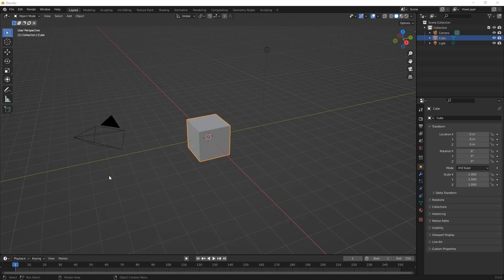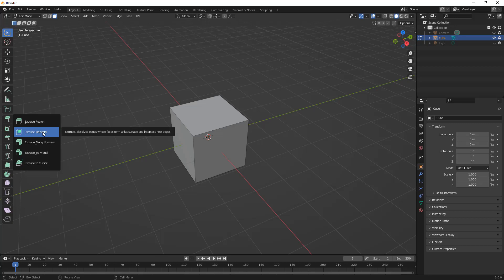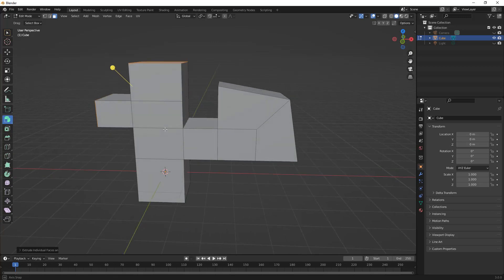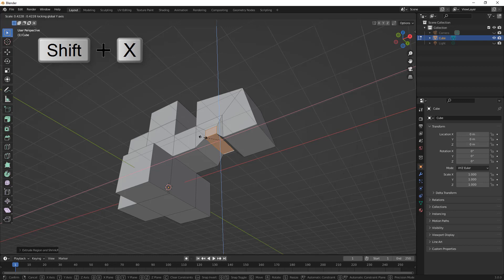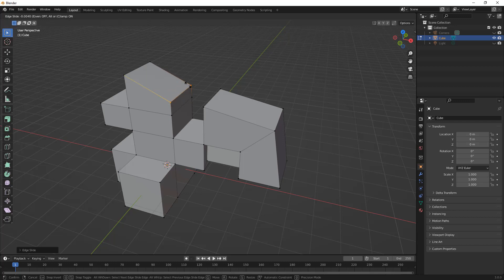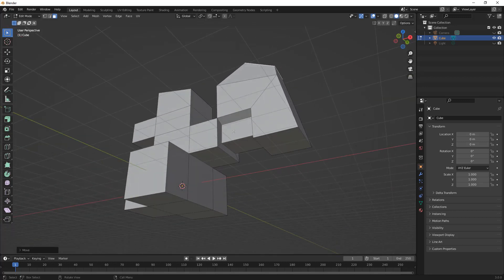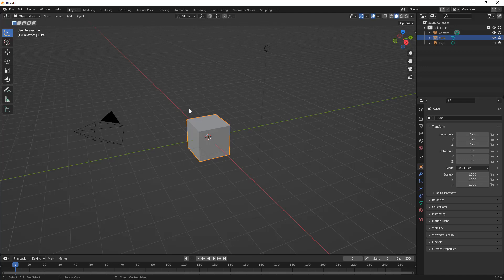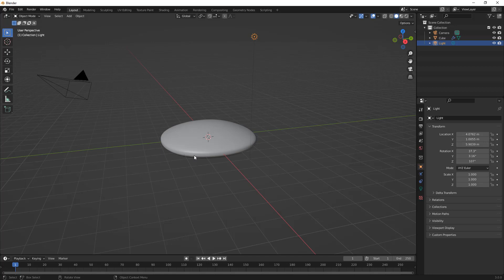How To Learn Blender Part 3 - Inset and Extrude Faces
In this video we will continue to learn Blender 3.0 slowly focusing on repetition and the addition of shortcut keys to our toolbox.  Just like in Fusion 360 you can do 90% of what you need with just a handful of tools.  Those are the tools we are going to focus on.

I wanted to put together a short list of the shortcut keys that will become very important but I want to introduce them slowly and relate them to their locations in the toolbars.  In this video we will focus on the following:

Tab - This gets you between Edit and Object mode for the selected object(cube)

G, R, S - These will let you Translate(G), Rotate(R) and Scale(S)

GG - This will let you move a vertex, edge or face along existing edges, sort of like "Slide Edge" in Fusion 360

X,Y,Z - Adding this after a G, R or S will let you translate, rotate or scale along a single axis.  For Example hitting "G" then afterwards hitting "Z" will let you move your current selection freely in the Z-axis only.  Very important when working in Blender

SHIFT + X,Y,Z - This will let you exclude an axis from a transform, scale or rotate.  For example if you wanted to scale the current selection in the XY Plane you would Press "S" to invoke the scale tool, then "SHIFT + Z" to exclude Z from the scale.

E - This will let you Extrude vertices, edges or faces and the X,Y,Z and SHIFT+X,Y,Z works here as well.

I - This is to Inset faces, this works planar to the face selection so the X,Y,Z aren't needed here.